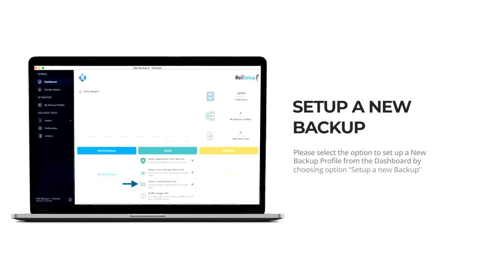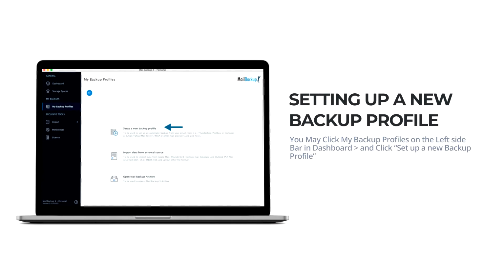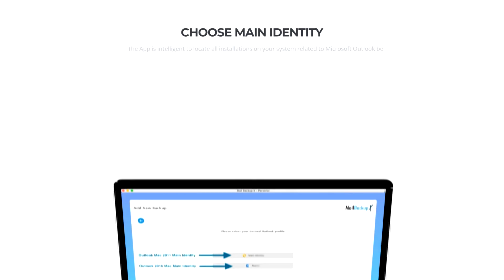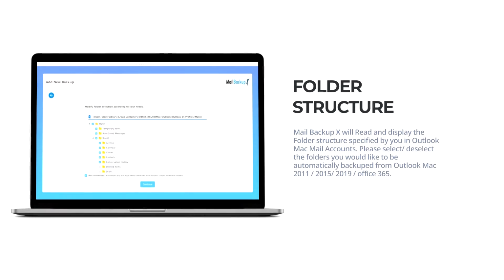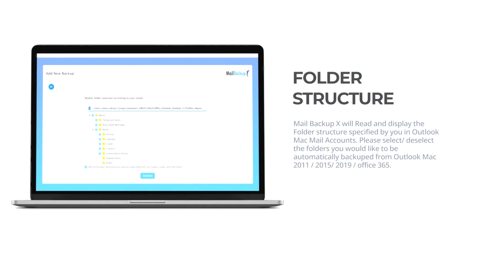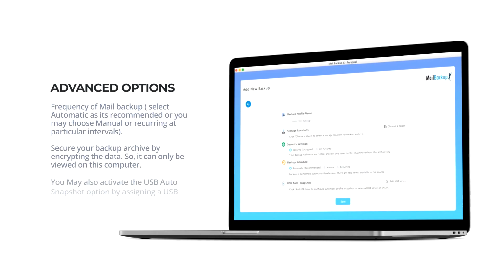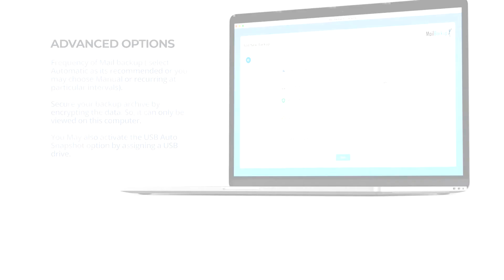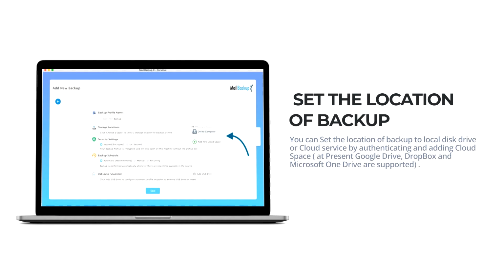Step by Steps Video Tutorial to Backup Outlook 2011 Email Data - Mail Backup X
Step By Step Guide on Backing up Outlook Mac 2011emails on Mac. Buy Mail Backup X software and backup Outlook 2011 emails easily without any error.  Here is the url to guide you better